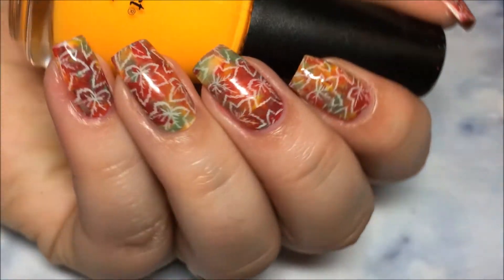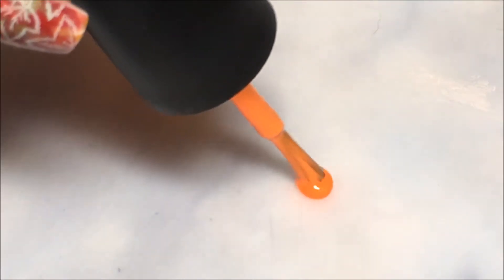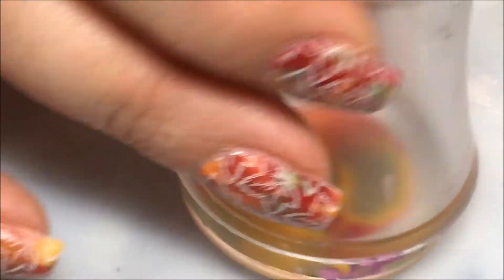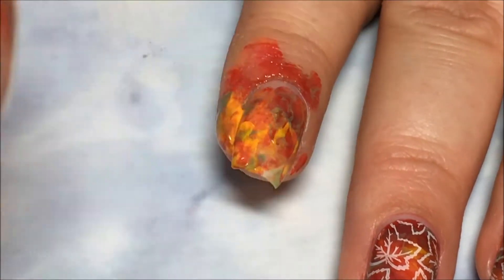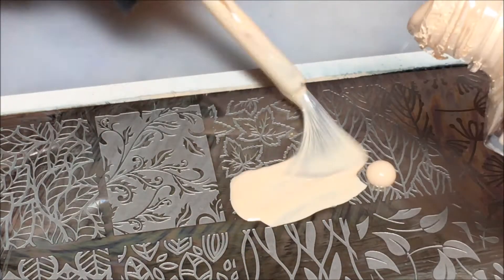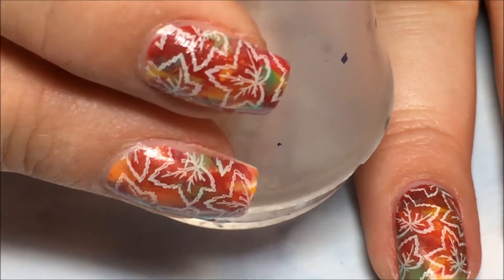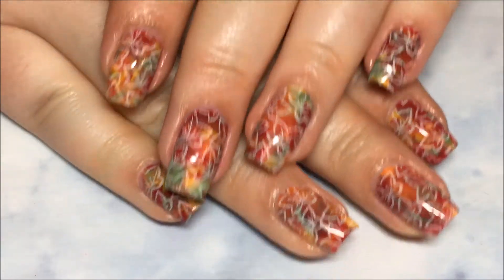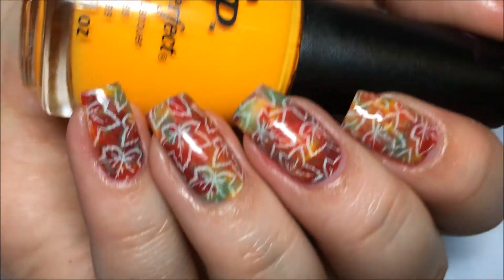Fall Leaf Marble Nails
Hey Y'all! I'm stil loving doing fall nails and I hope y'all are too! I have definitely found my inspiration again and I'm so ready for the rest of this year!

Polish Used:
Salon Perfect:
"Jackie-O-Lantern"
"Salsa Dance"
"Summer Escape"
Zoya "Josie"
Madam Glam "Never Been Chic"